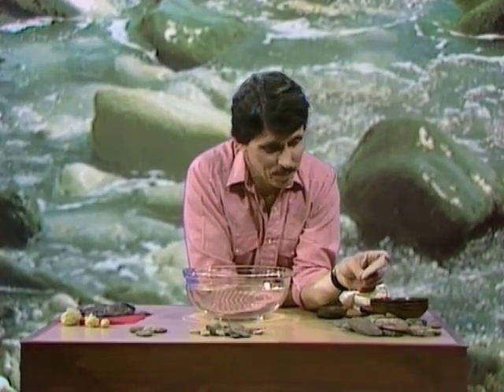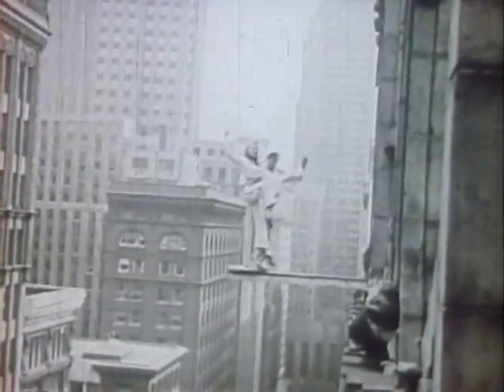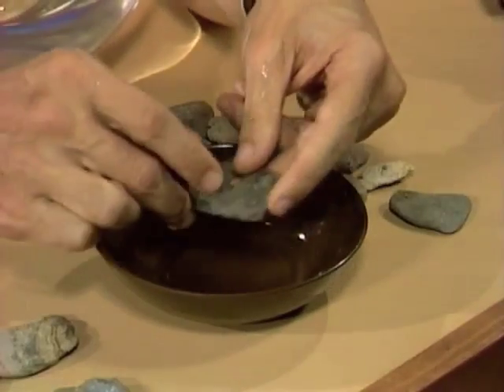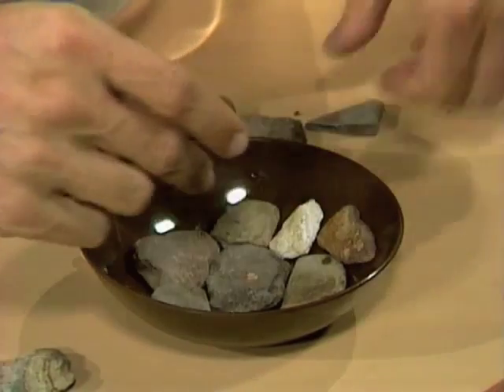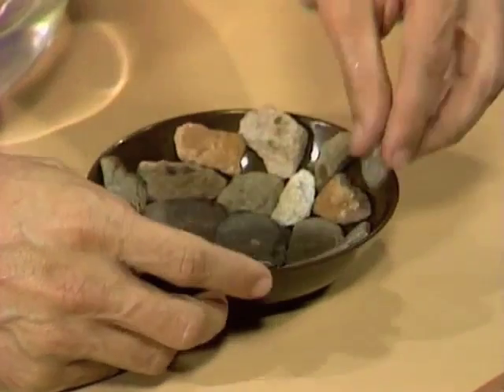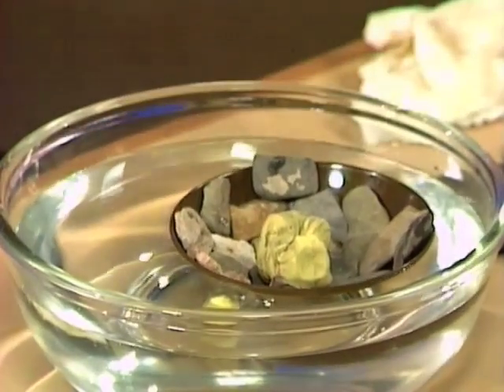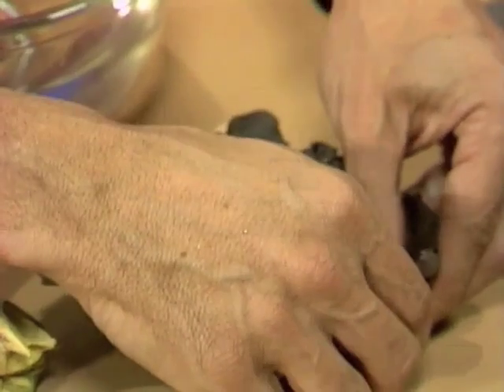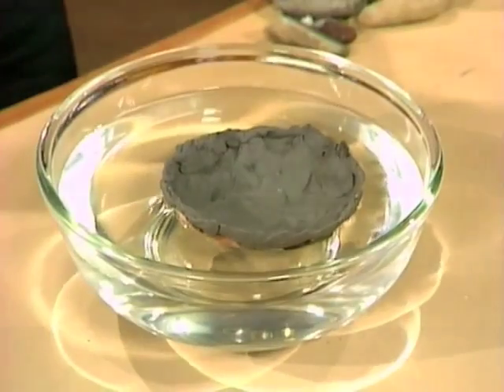How to Make Stones Float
Deane shows how to make stones float.  It is not a magic trick.  It is  simply physics in action.